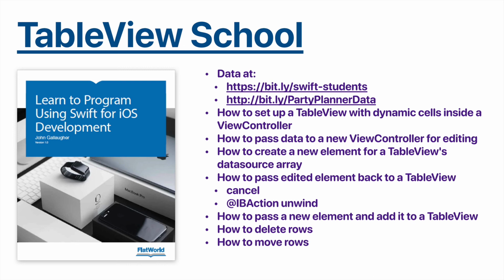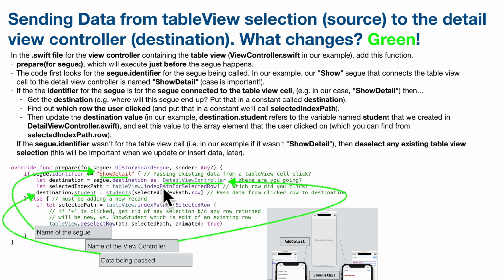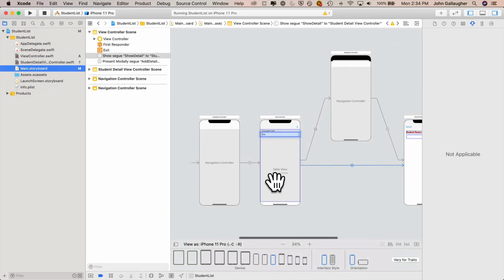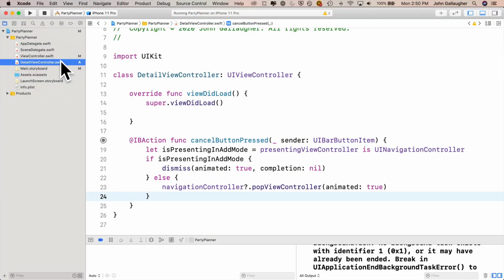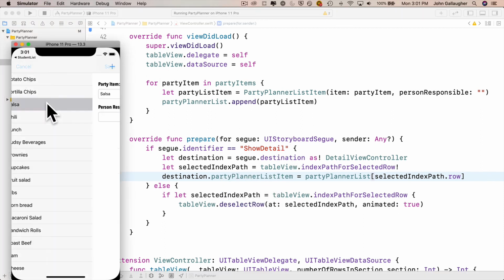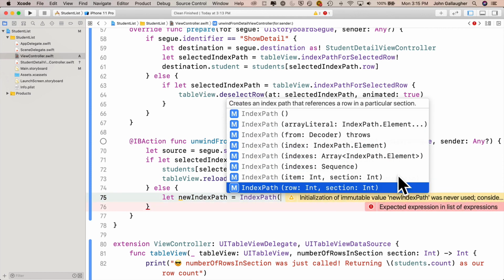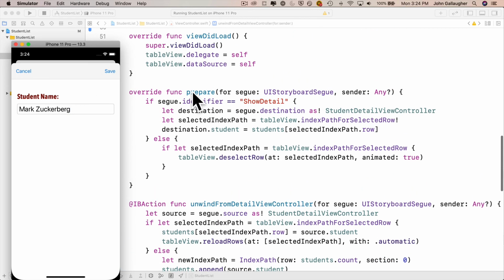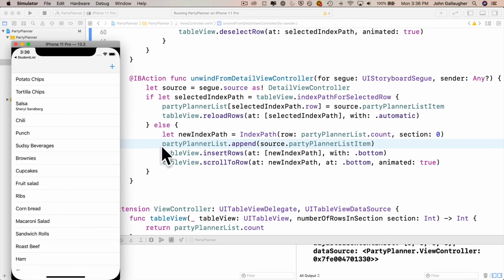TableView School #5 - passing data back and forth between view controllers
Asynchronous class video - rougher than the normal playlist - for our class on March 23, 2020.